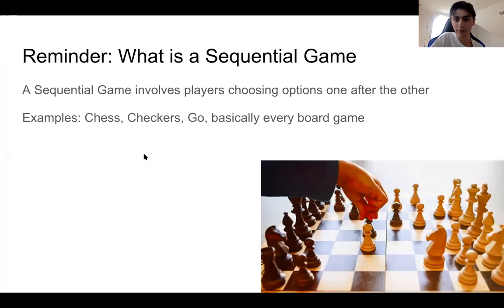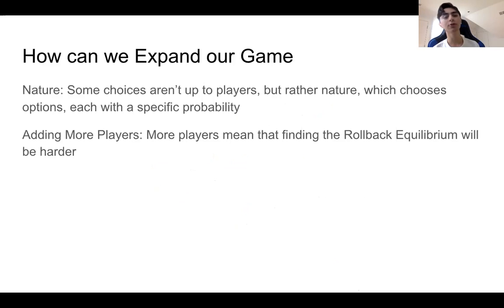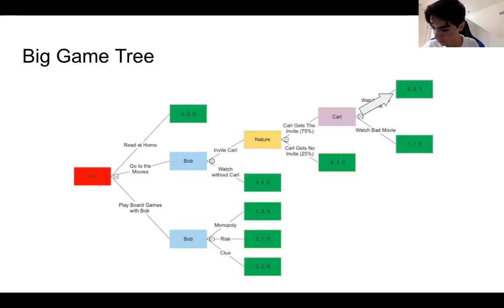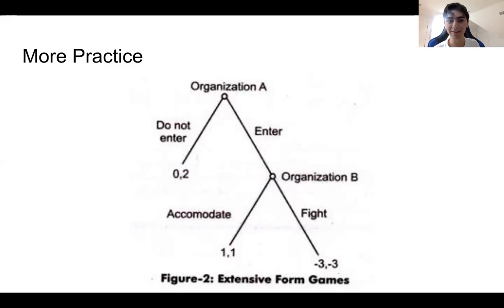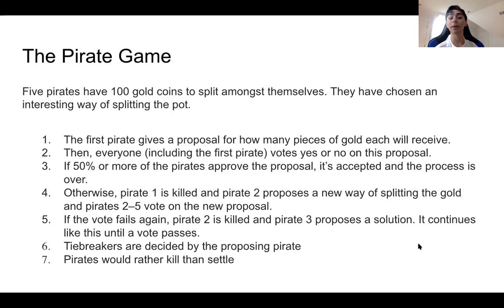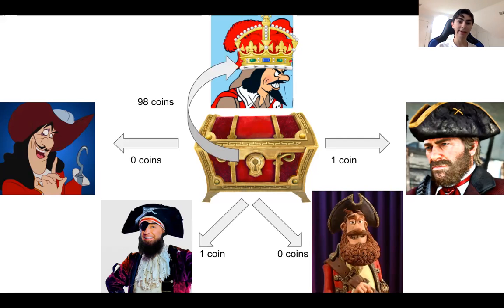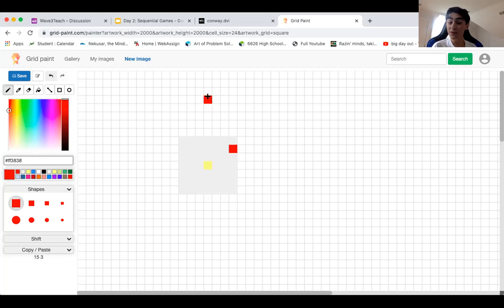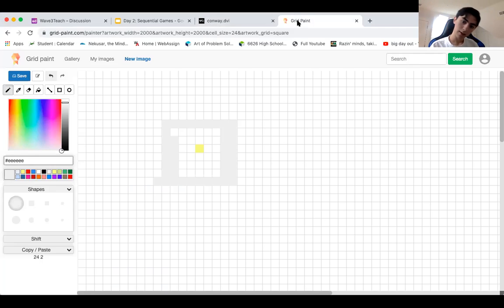Game Theory Lesson 2 (2021)